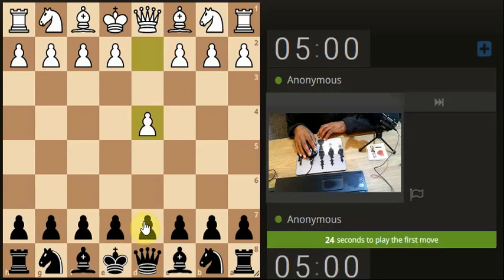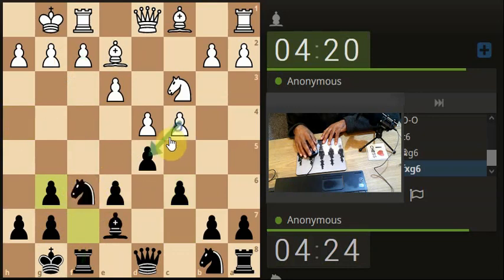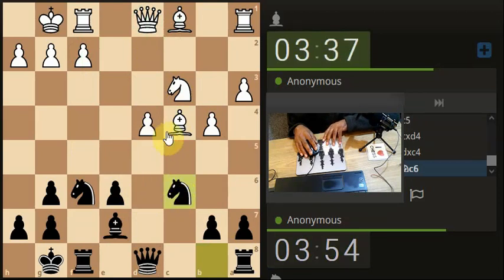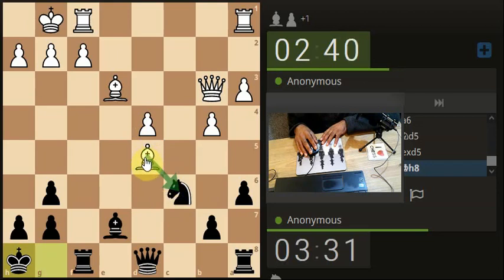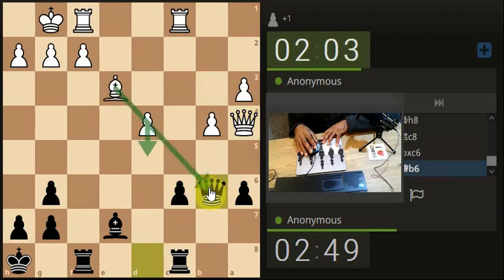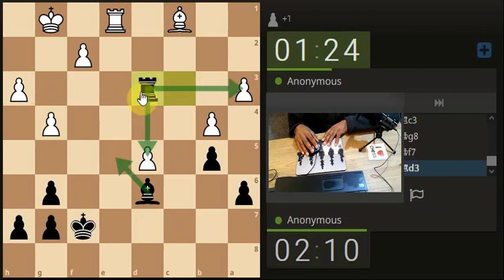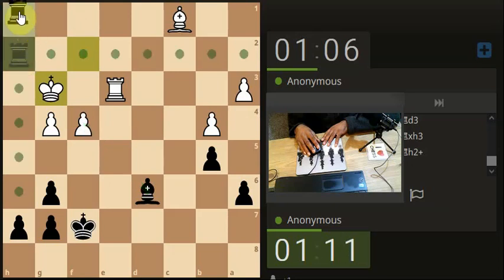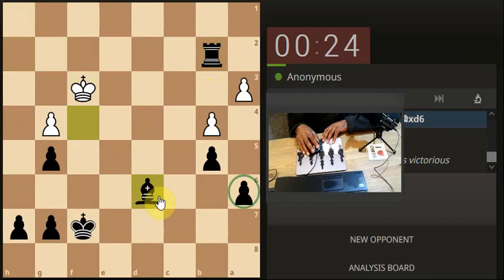Position v Material Gain